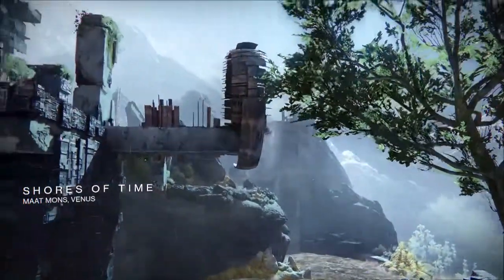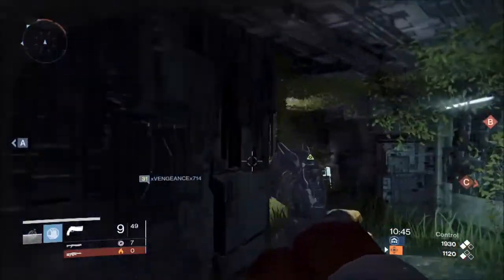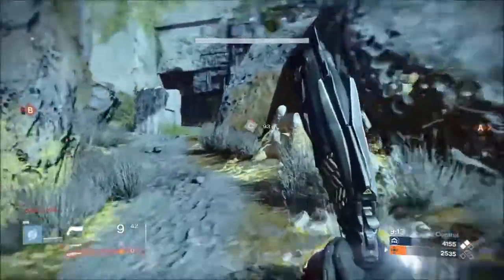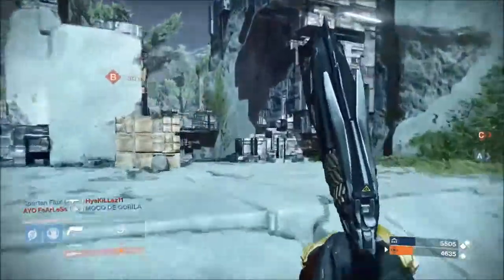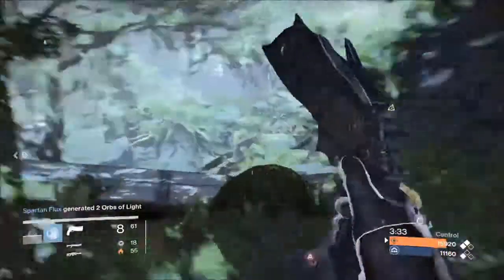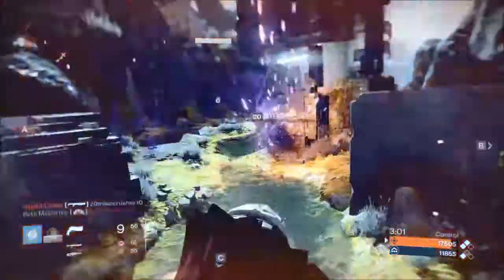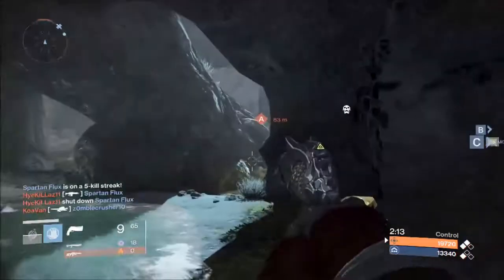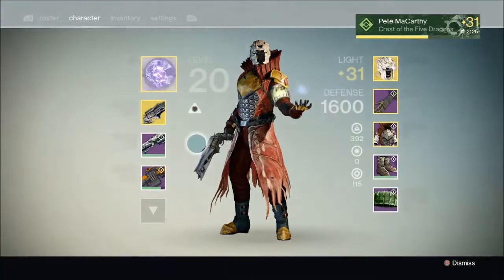Destiny Gameplay, Multiplayer - Control, on Shores of Time Venus #2 - with Commentary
Taking Thorn into the wild of PVP. Its awesome!